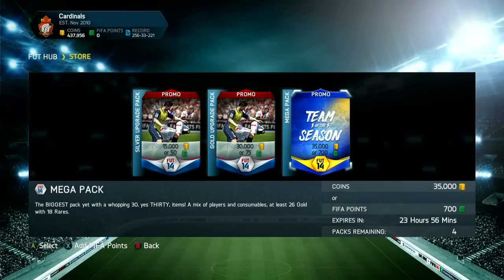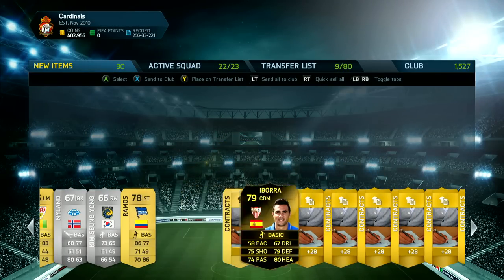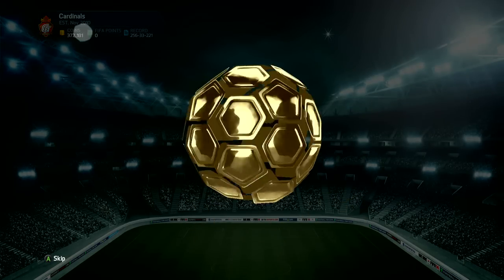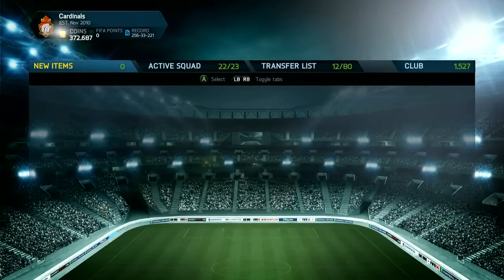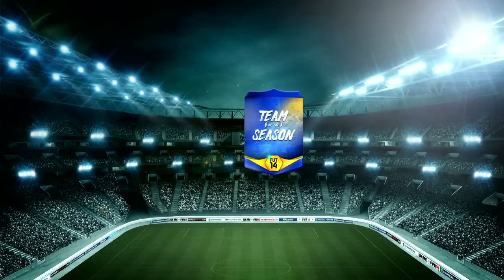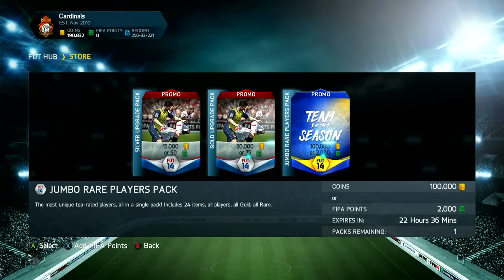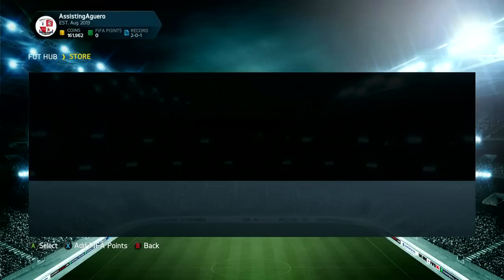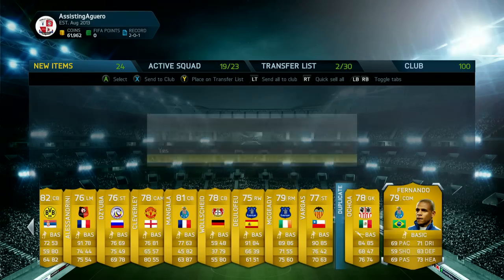INFORMM! | 35k + 100k JUMBO PACKS! | EAFC TOTS HUNT (FIFA 14 Pack Opening)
The GODLY TOTS' are BACK!

MORE LINKS!

VIDEO DESCRIPTION:

So this is me bringing you guys Highlights from a Pack Opening! Hope you guys enjoy it!

Current Series'
FIFA 14 Ultimate Team Wager Match
FIFA 14 Ultimate Team Pack Opening
FIFA 14 Ultimate Team Inform
FIFA 14 Next Gen Gameplay/Graphics
FIFA 14 Legend in a PACK
FIFA 14 TOTY + MOTM Cards

XBOX ONE